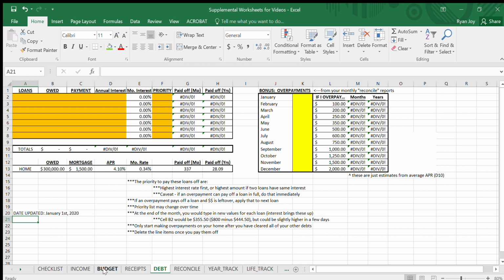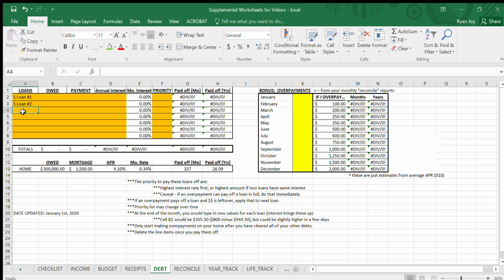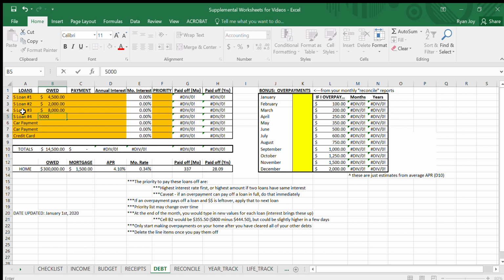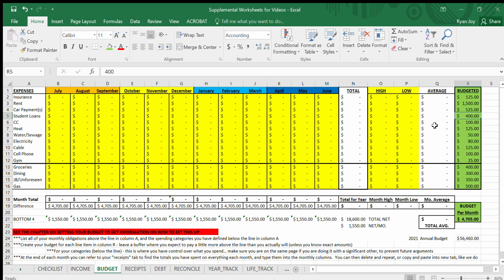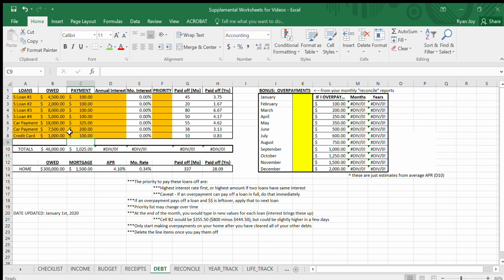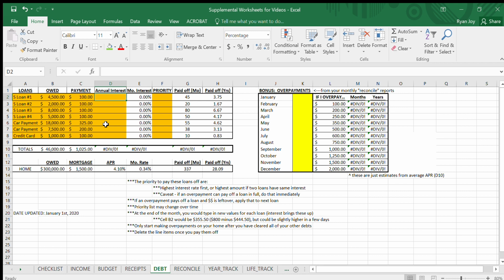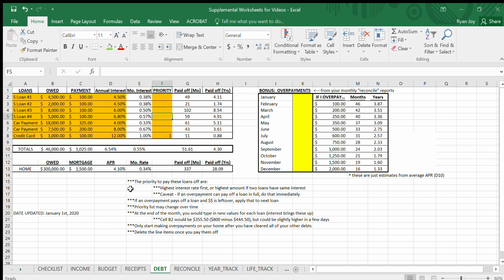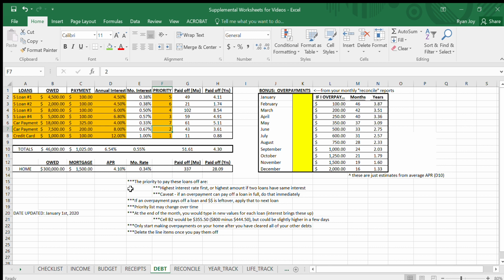5 - Inputting Your Debt